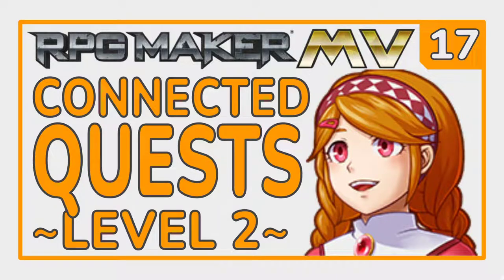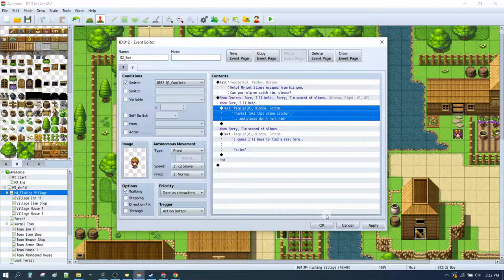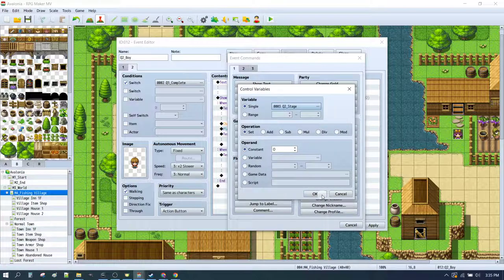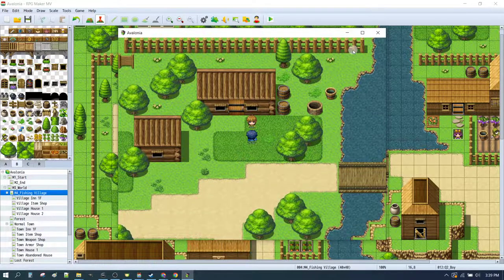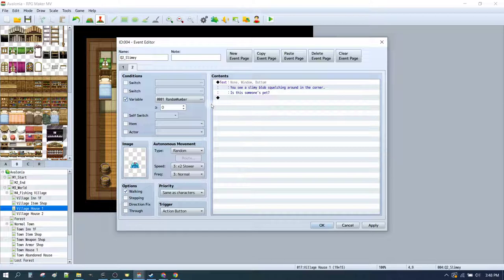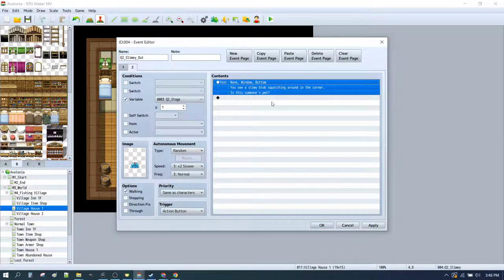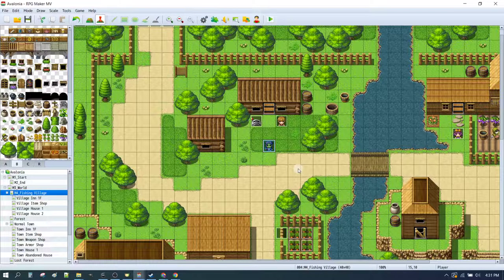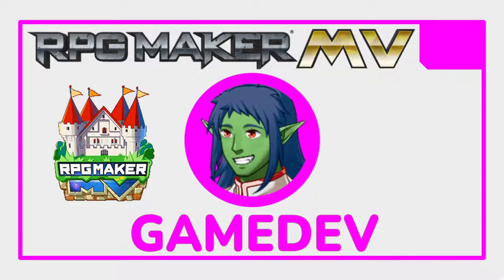Connected Quests [L2_E17] RPG Maker MV Tutorial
[Level 2] RPG Maker MV Beginner Tutorial Series
[Episode 17 of 20] Connected Quests

Mini-script used in the video:

$gameSelfswitches.setValue([ MAP# , EVENT# , 'A' ] , true / false)

Set Map 4 Event 27 Self-switch A to TRUE:
$gameSelfswitches.setValue([ 4 , 27, 'A' ] , true)

Set Map 4 Event 27 Self-switch A to FALSE
$gameSelfswitches.setValue([ 4 , 27, 'A' ] , false)

To follow this tutorial, it's best to start from the beginning of the playlist.

In this series we make a short game (or prologue chapter) from start to finish building on what we learnt in our Level 1 Tutorial Series.

Level 2 is for beginners so if you have completed Level 1, you should be able to follow along without any trouble.

ICYMI Here is the link to our Level 1 Tutorial Series for absolute beginners to RPG Maker MV.

RPG Maker MV | RPGMaker MV | RMMV